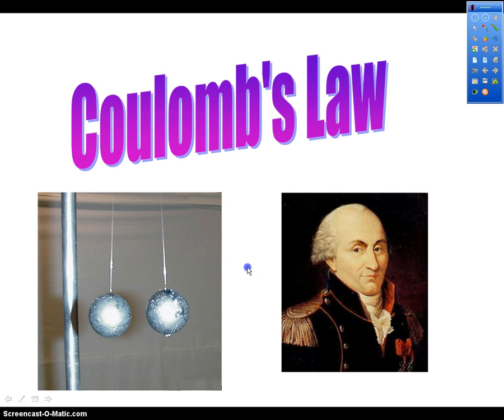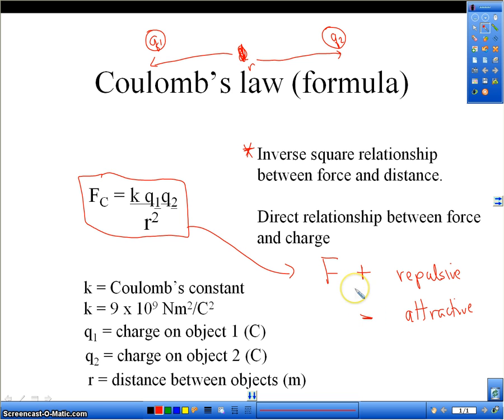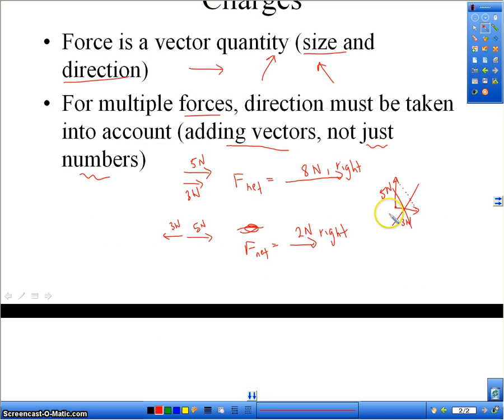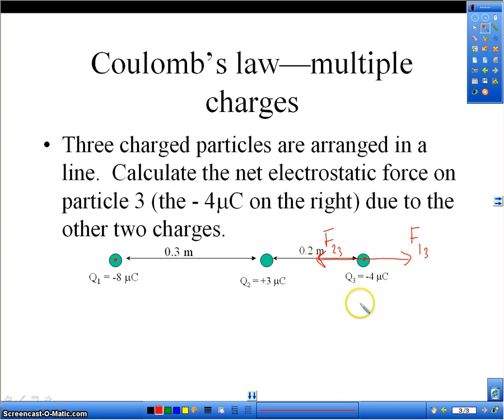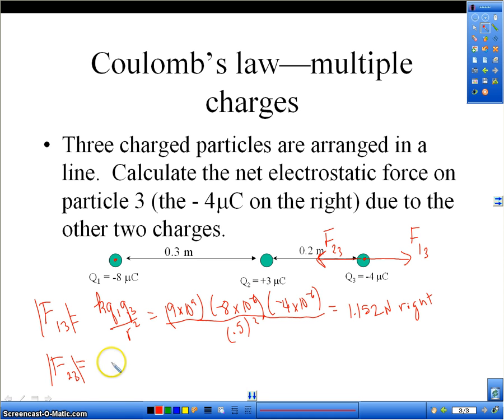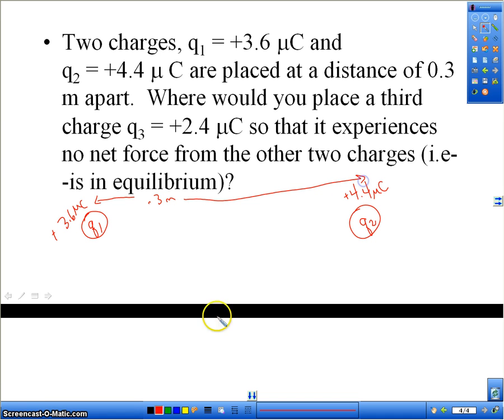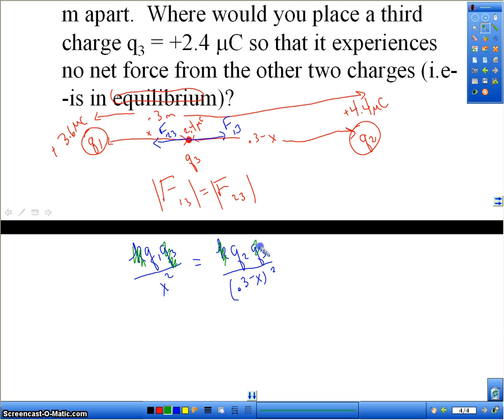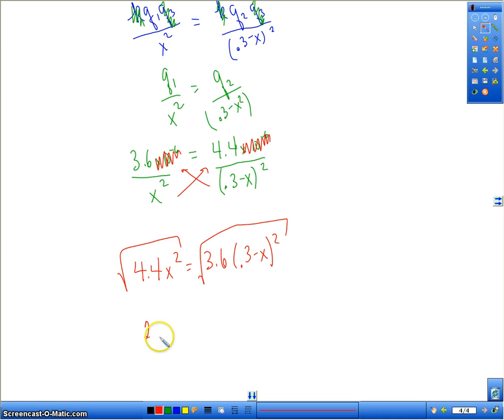Coulombs Law AP